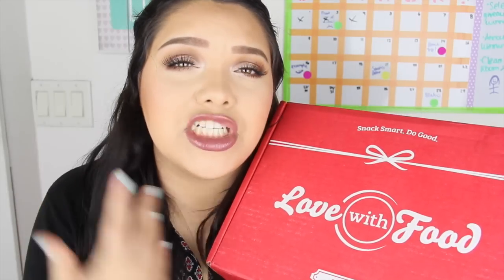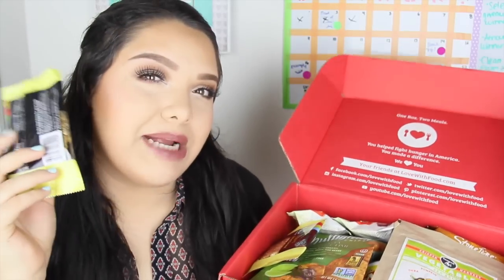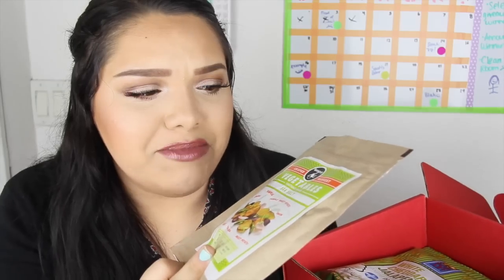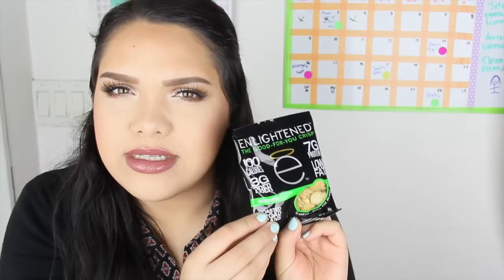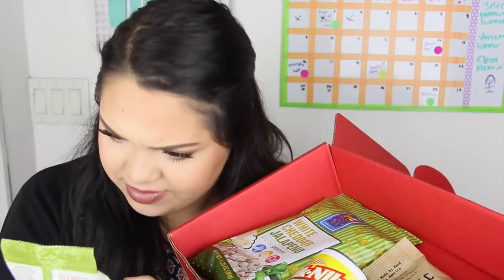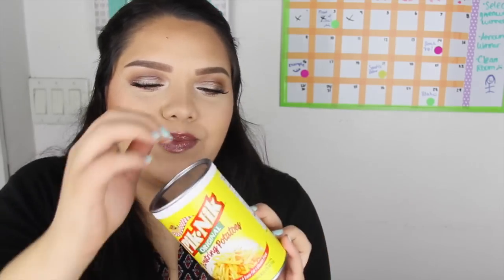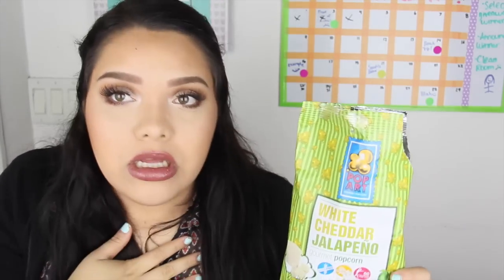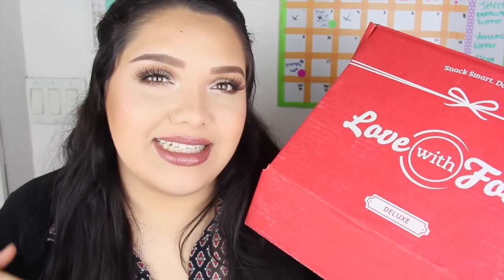Taste Test & Unboxing! | Love With Food!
Hey guys! Today I am back with a taste test video on Love With Food!!! I hope you enjoyed this video as much as I enjoyed making it!

THANKS AGAIN FOR WATCHING! LOVE YOU!